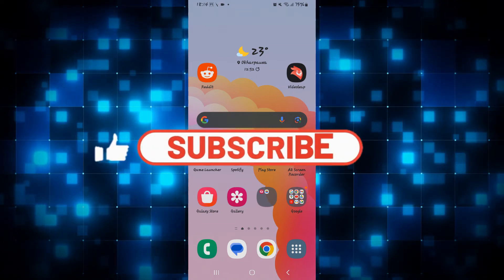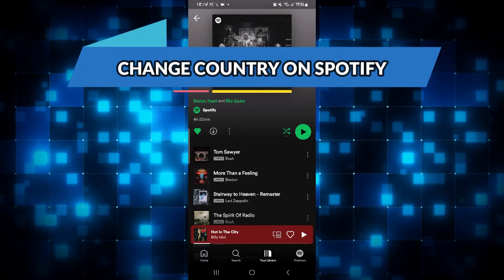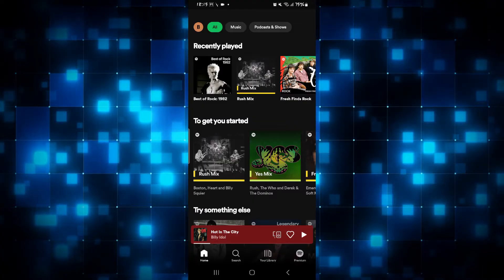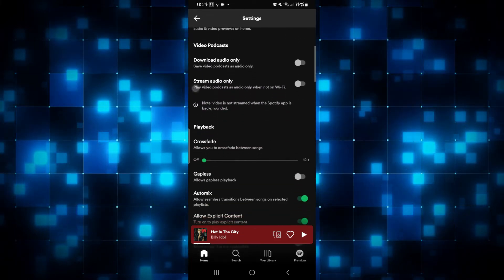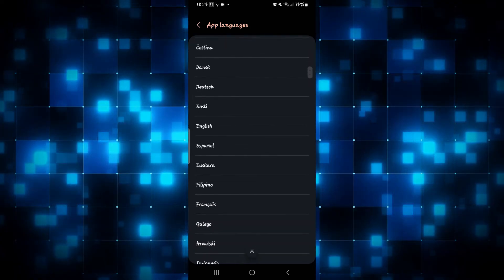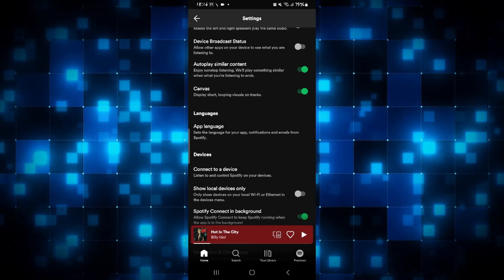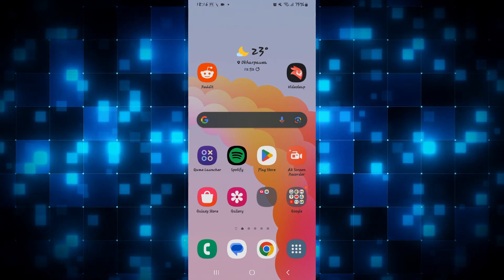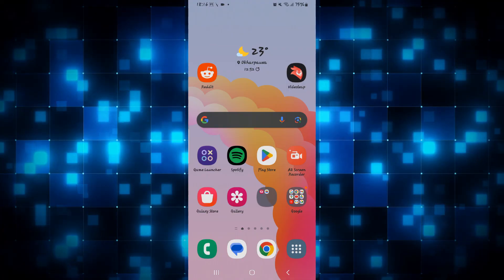How to Change Country on Spotify? Switch Region on Spotify 2023!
Are you ready to broaden your musical horizons on Spotify? Join us in this informative YouTube tutorial where we'll guide you through the process of changing your country on Spotify, opening the doors to a world of diverse music, exclusive releases, and localized content.

In this step-by-step guide, we'll cover everything you need to know.

0:00 Intro
0:09 Change Country on Spotify Tutorial
1:02 Outro